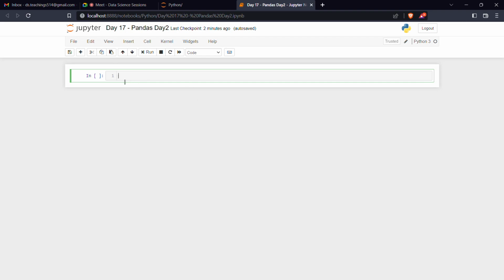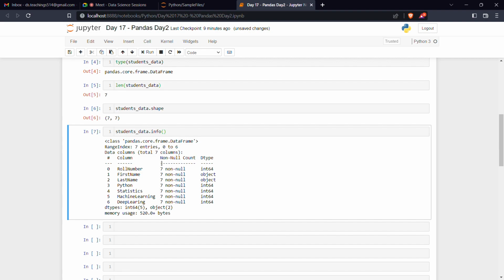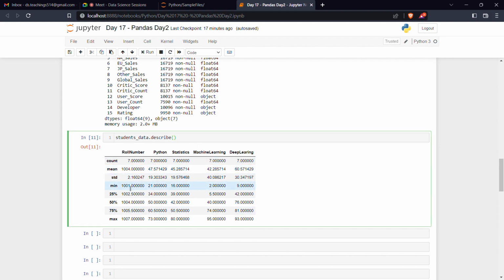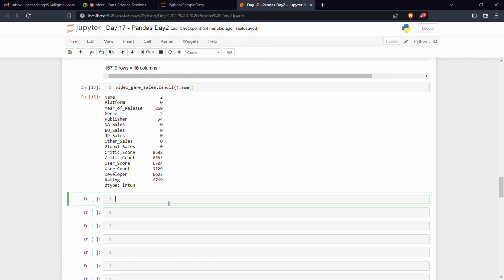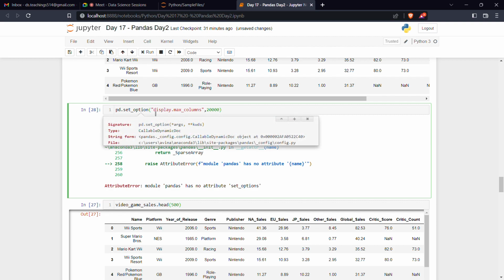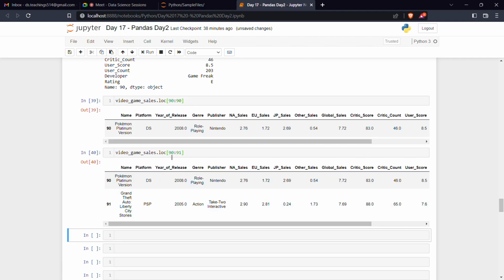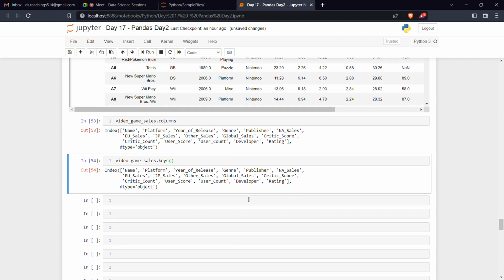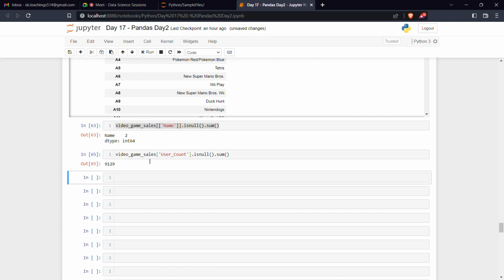Day 17 Pandas Day2